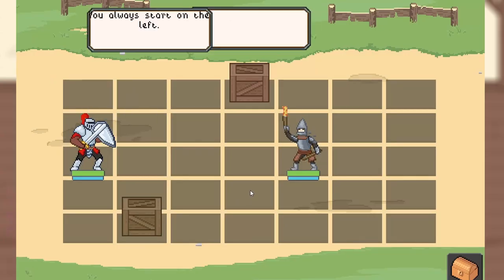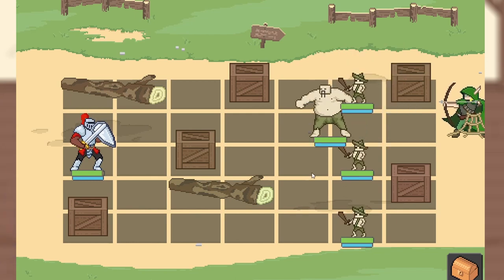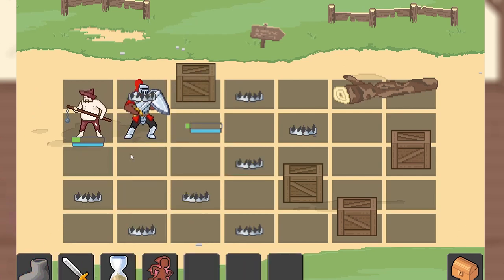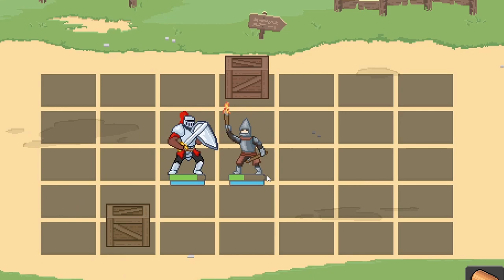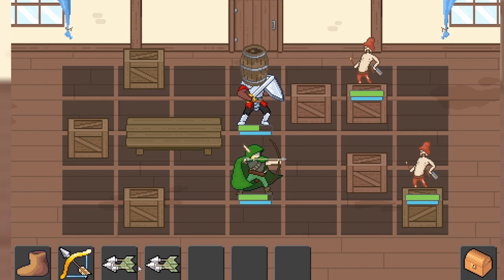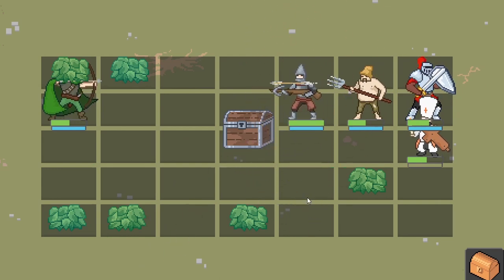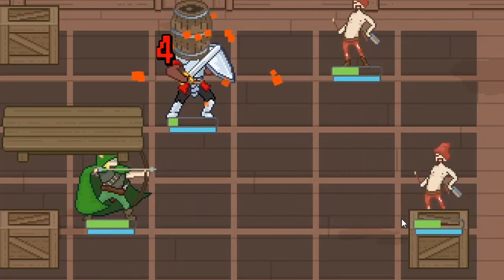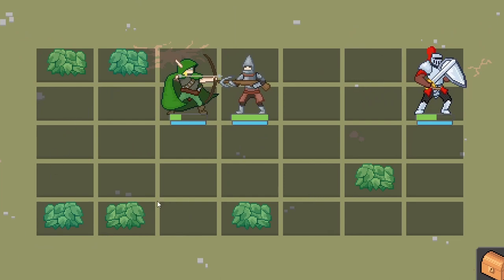⚔ Davelog #4 - Gameplay Loop Ready, Lots of Content, Chest Animations, Triple Arrows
🧩 Wanna keep up or give ideas/feedback?

🎞 Thumbnail background by Vecteezy.com
🎞 Video Footage Used - all of it is taken from the official trailers / gameplay trailers of the respective games.